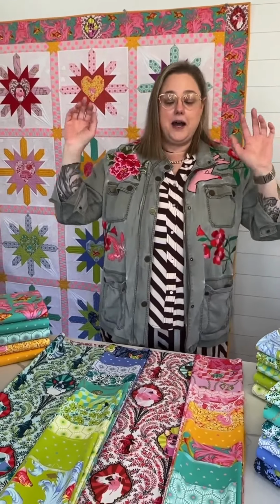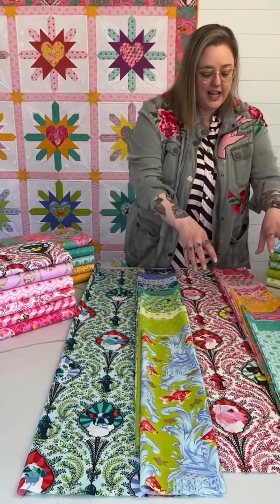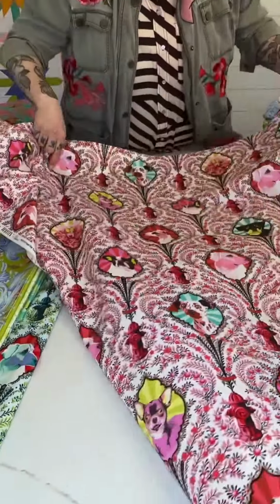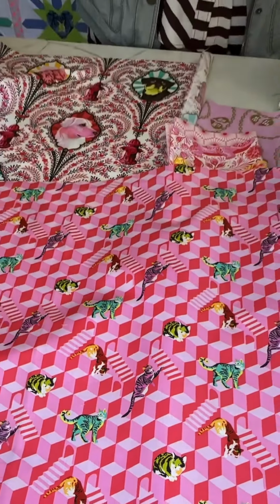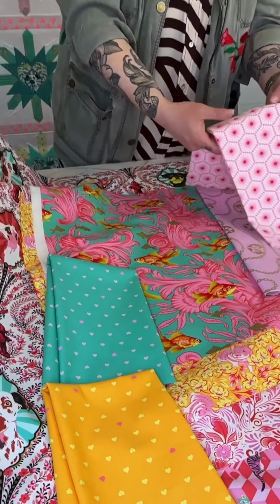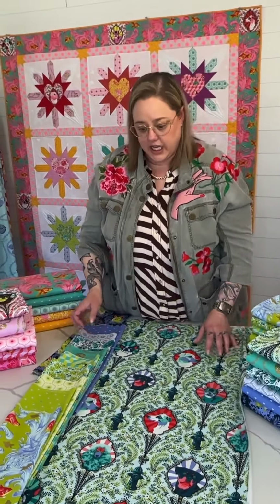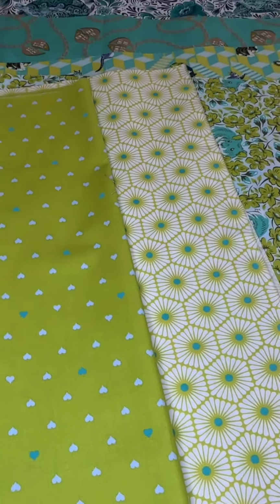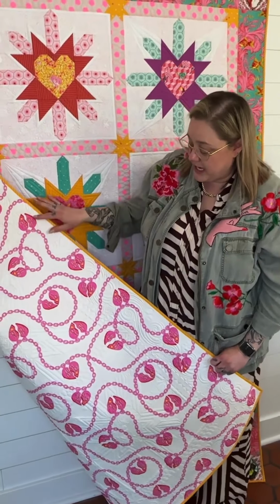Tula Pink introduces Besties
Besties by Tule Pink is a tribute to unconditional love. It represents the love we give to the beautiful creatures that depend on us and the unmeasurable love and comfort they provide us in return. In addition to our beloved dogs and cats in Besties, you will also find goldfish, bunnies, turtles, and hamsters. The companion pieces represent the bonds we create, like the Lil Charmer print, a classic best friend charm necklace representing two halves of one heart. This print is the "heart" of the collection, and the pattern is enlarged and repeated as 108" wide sateen backing fabric offered in two colorways.